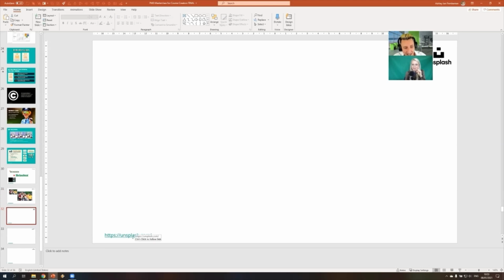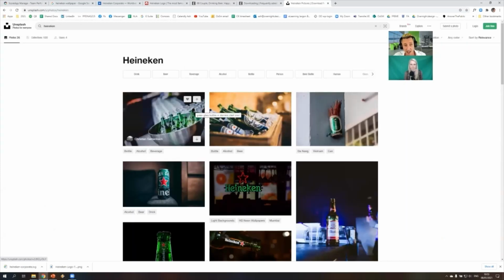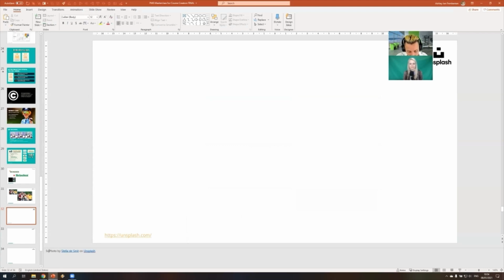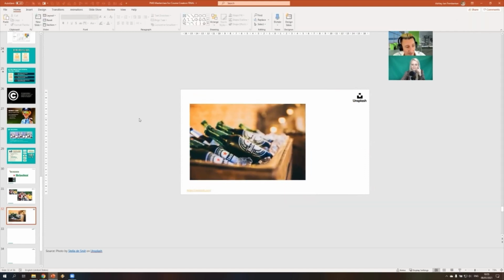PRESENTATION DESIGN ESSENTIALS #5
FREE IMAGE RESOURCES!

We have a few powerpointtips you may not have seen before.

PowerPoint has so many shortcuts and ways of speeding up your workflow you wouldn't believe it. In this short series veteran designer, PowerPoint pro, and CEO/ Founder of Overnight.Design, Ash Pemberton, will show you a ton of workarounds that will transform your productivity, raise the level of your designs and improve your pitching confidence and success.